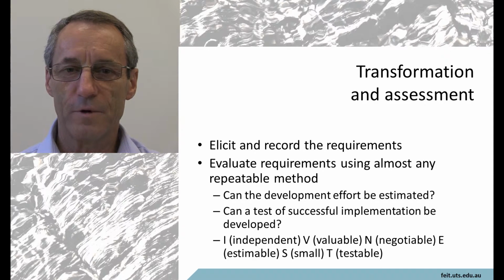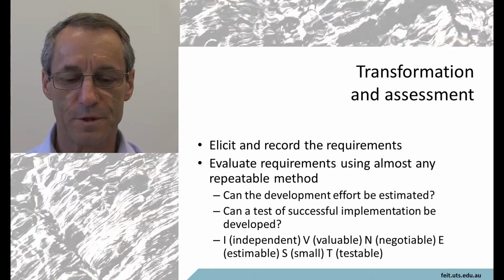Requirements transform and assess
Briefly describes how you might assess software system requirements.